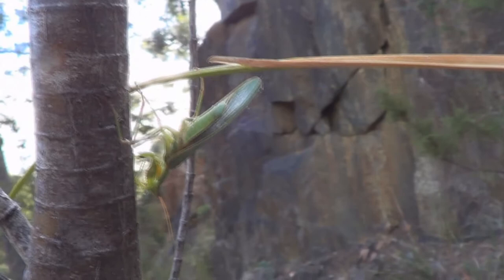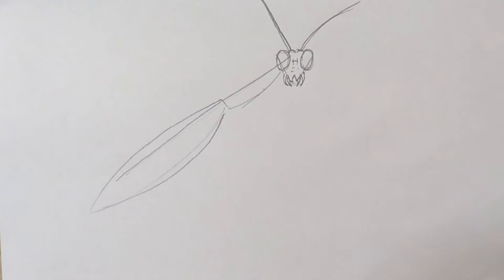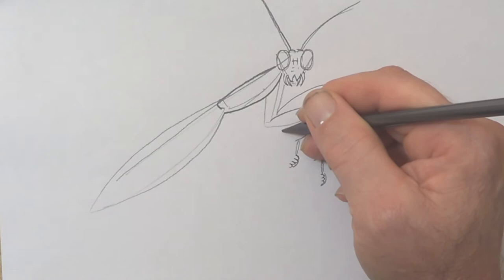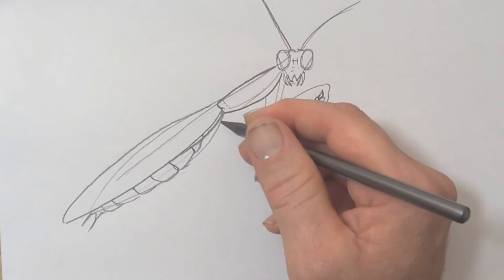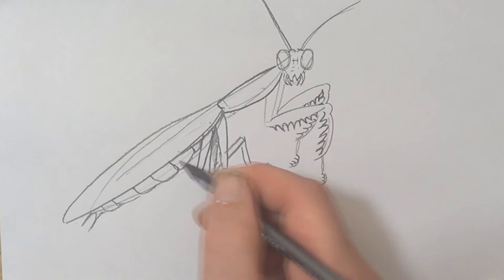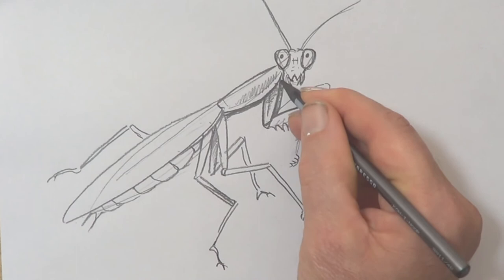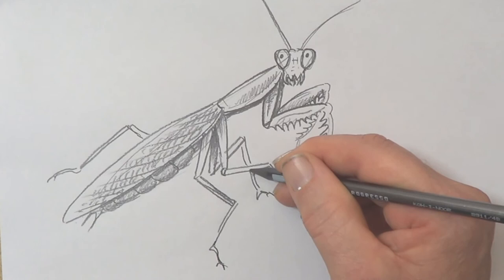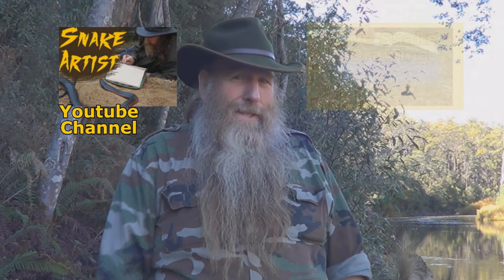HOW TO DRAW A PRAYING MANTIS (Beginner to Intermediate)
Step by step instructions on how to draw the praying mantis.